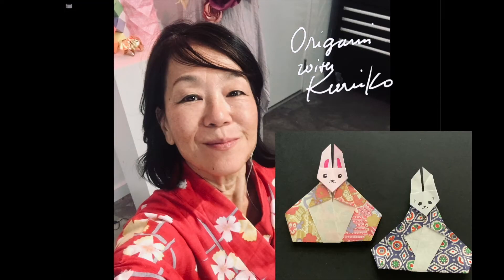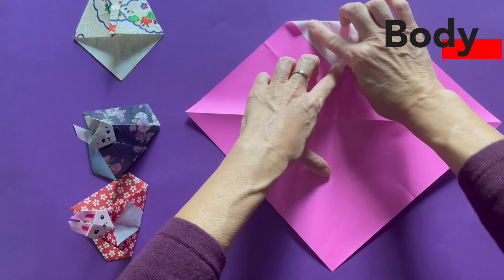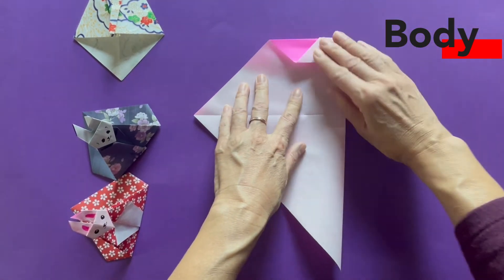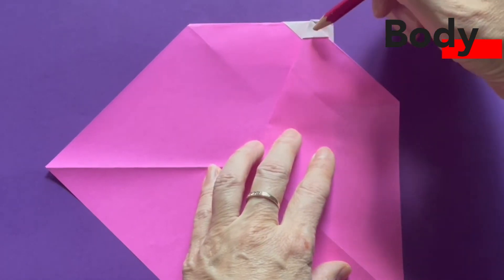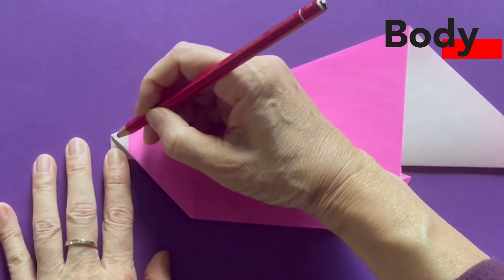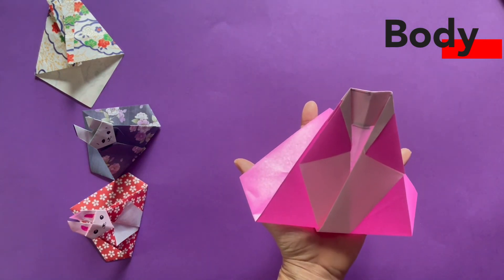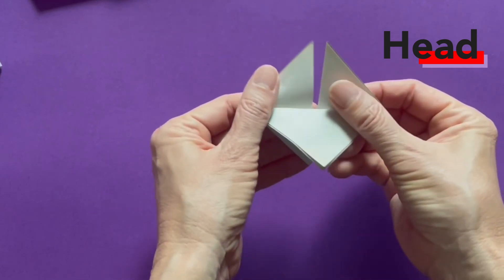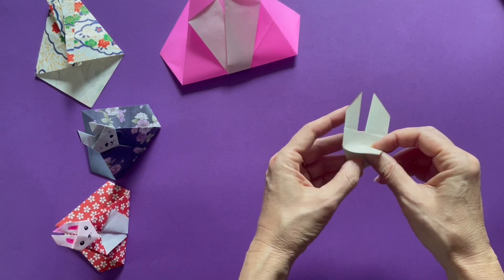Origami Tutorial: Hina Bunny Doll Set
Level: Beginners
Paper: 1 square sheet (any size between 6" - 12") and 1 more square sheet (1/4 size of another sheet)

WHAT's HINA?
More than a thousand years ago in Japan, some paper dolls were folded as avatars of young girls and babies. Parents wished bad diseases would only affect in the paper doll, then to cleanse the bad diseases they threw in the rivers.
Hina Dolls has been an icon to wish good luck and healthy growth of young girls  on March 3 when Cherry blossoms are blossoming.

▼Biography:  Kuniko Yamamoto
As a teaching artist, she taught Origami Math and Storytelling at more than 2,000 schools and colleges. Created her studio to Origami Air Art Studio in Sarasota Florida and continues to explore the world of Origami and Storytelling
A 45-60 minutes show is available in video and in-person.